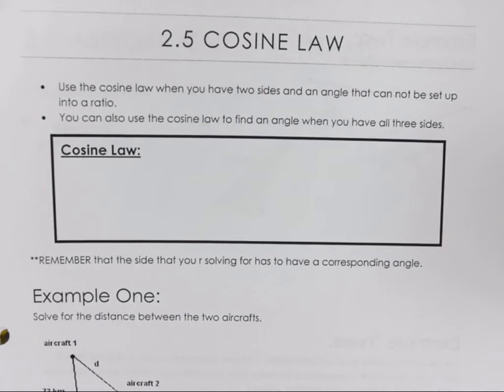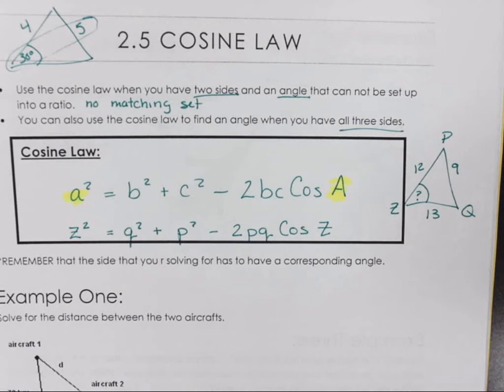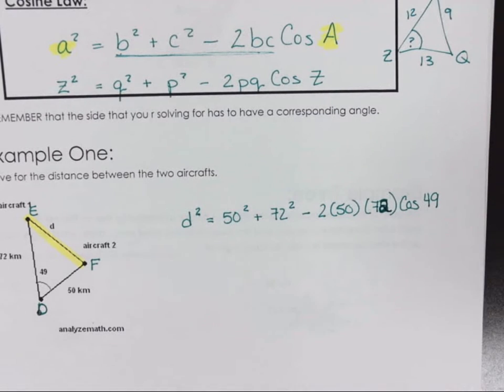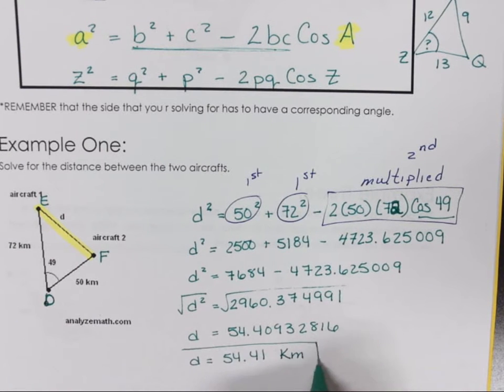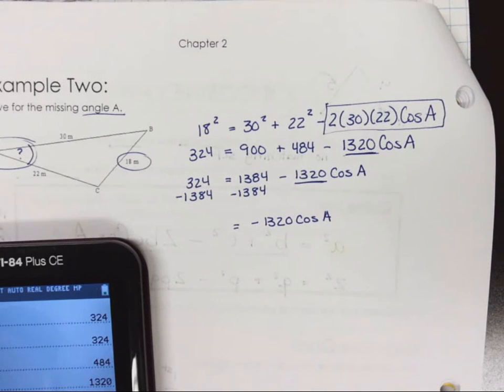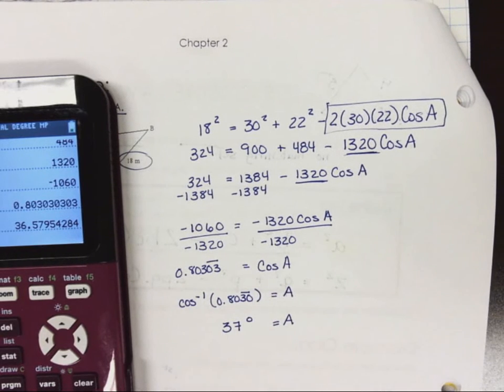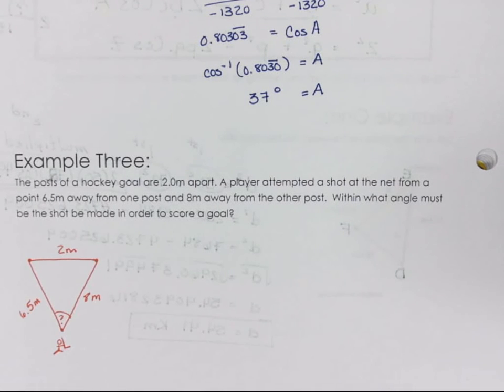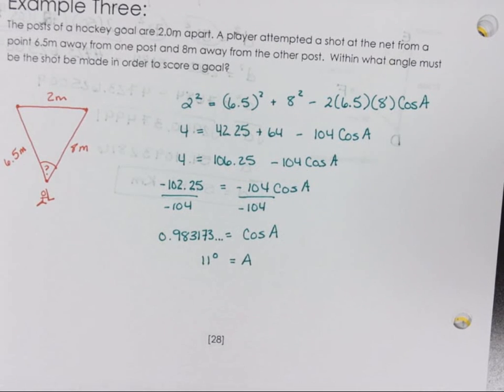2.5 Cosine Law